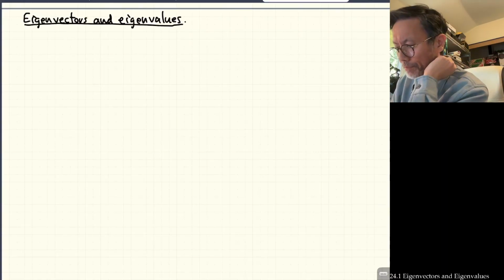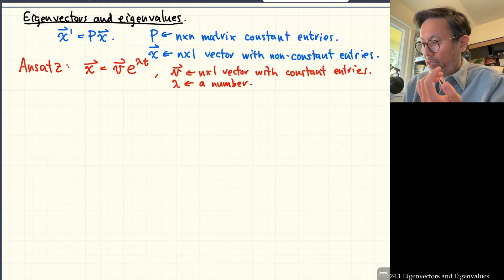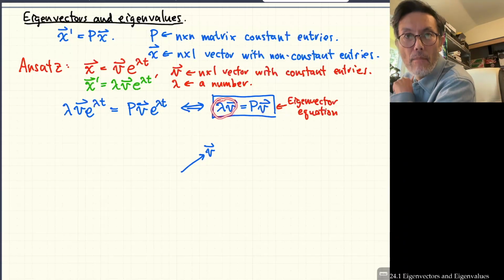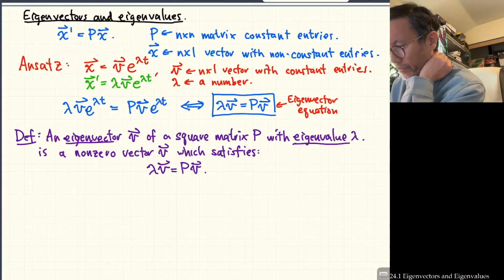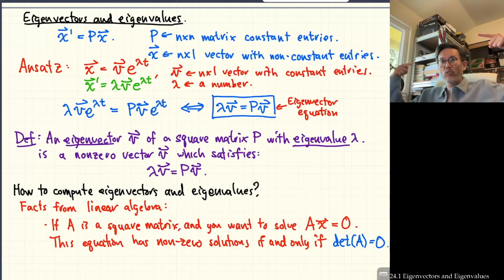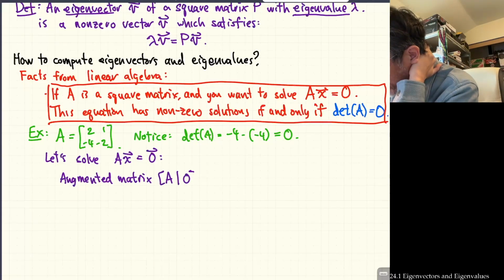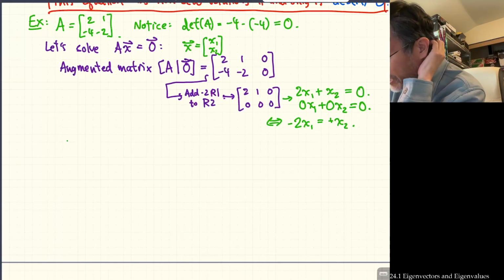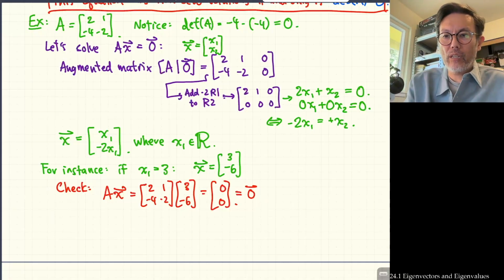24.1 Eigenvectors and Eigenvalues